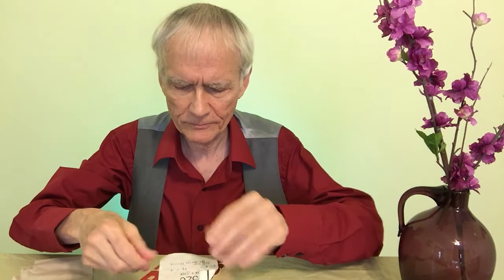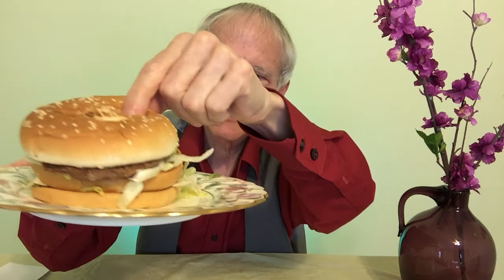My First Big Mac in 45 Years! $4.19 in 2019 (this vid); What pay you now?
My First Big Mac in 45 Years! - $4.19 in 2019 (this vid); What Do You Pay Now? (ASMR) A couple of commenters asked me if it was REALLY 45 years. I got so sick of Big Macs in college as an undergraduate that I had not desire for a McDonalds Big Mac in the intervening years. I tried this Big Mac out of curiosity and to recall the 'good old days' before life contained so many responsibilities. So go have a MacDonalds Big Mac for me!